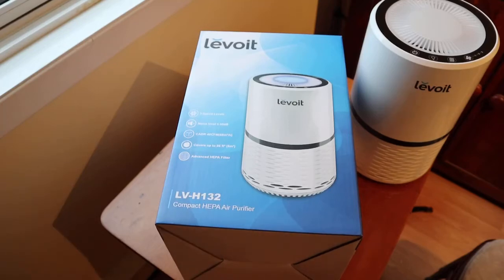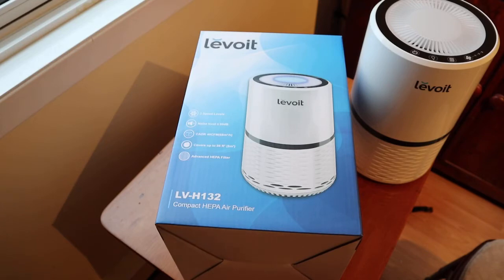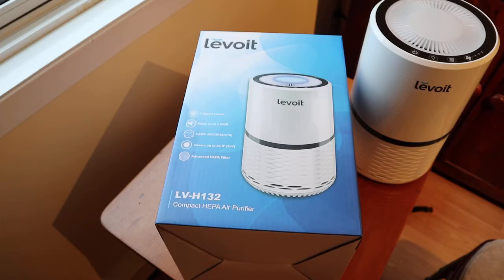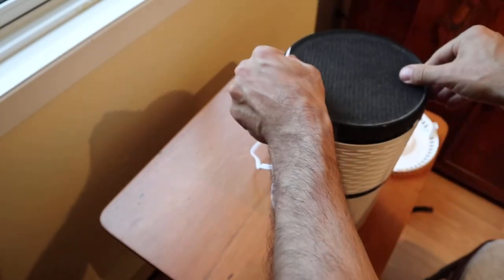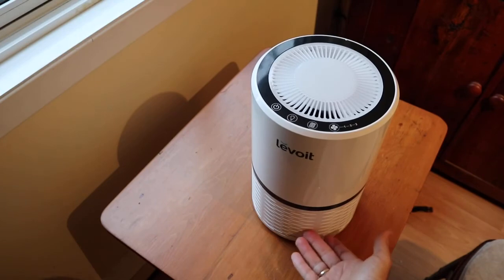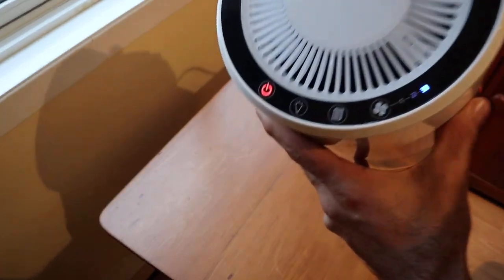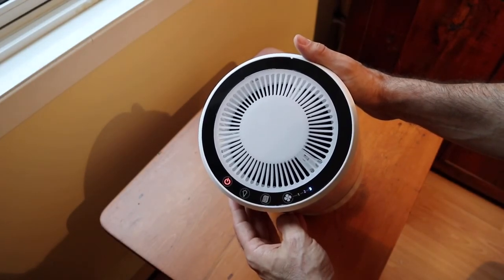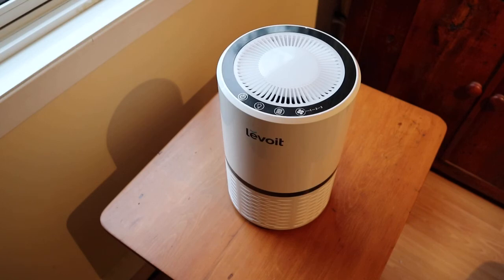Levoit LV-H132 Compact Air Purifier Amazing Value Check Patreon Below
A quick review of a very portable air purifier that’s awesome value  for the money.